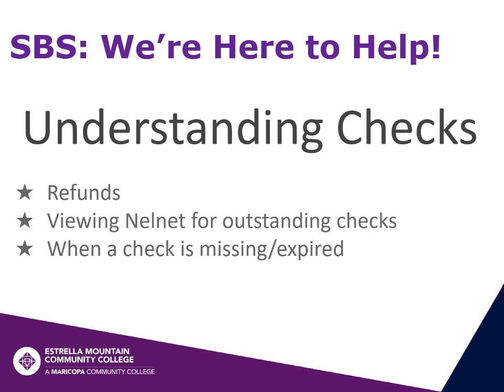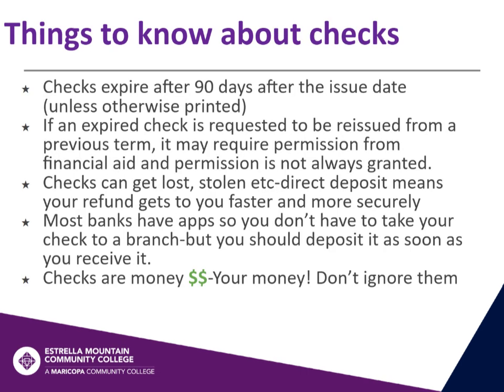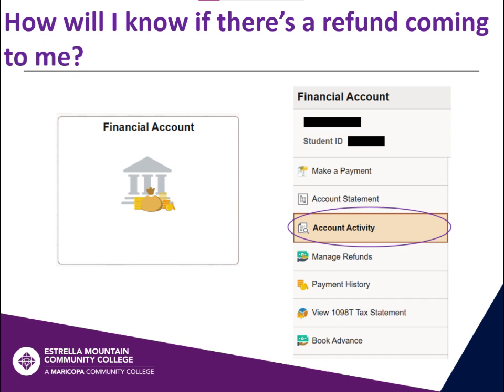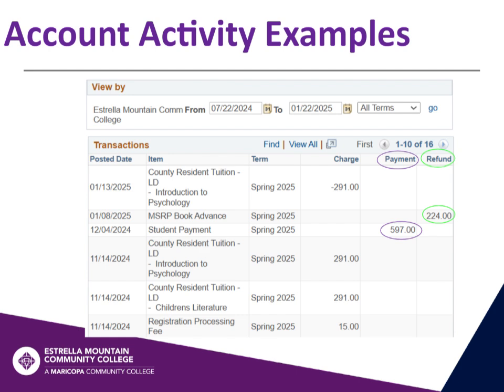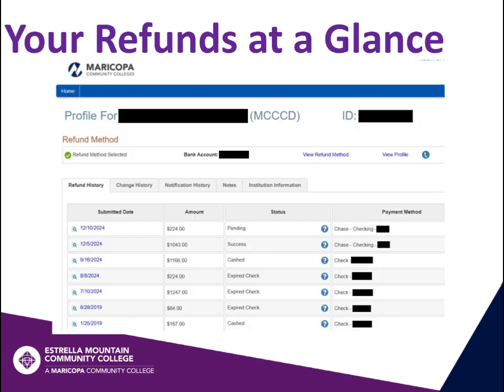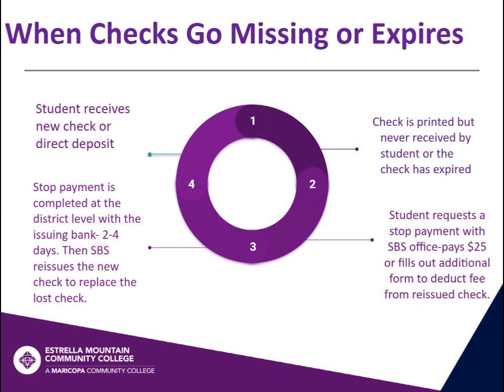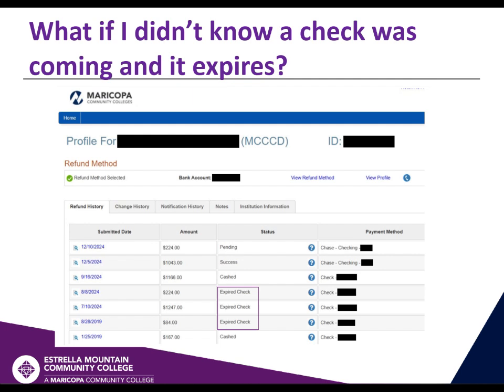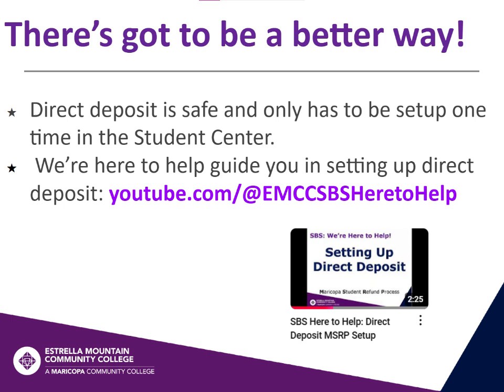SBS Here to Help: Understanding Checks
Welcome to our video We’re Here to Help.  A series of videos on the most commonly used practices at the Student Business Services (SBS) office at Estrella Mountain Community College in Avondale, Arizona.  In this video we will cover how to find the refund deadline for classes.

Copy and Paste the URLs below.